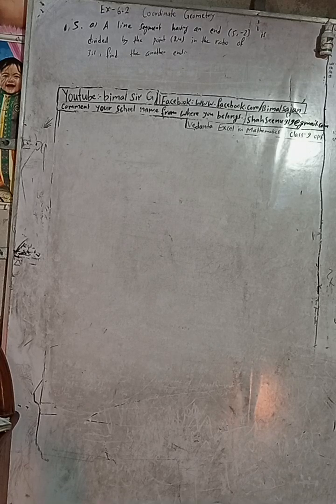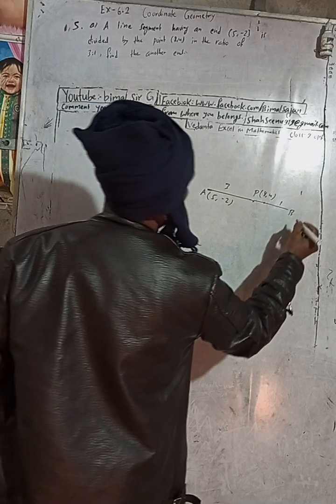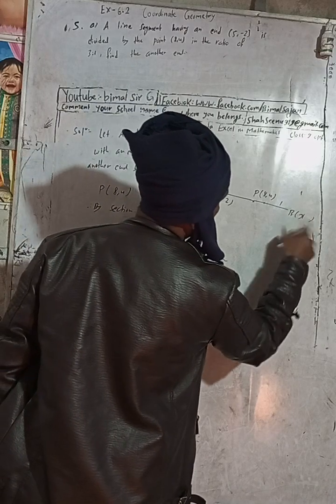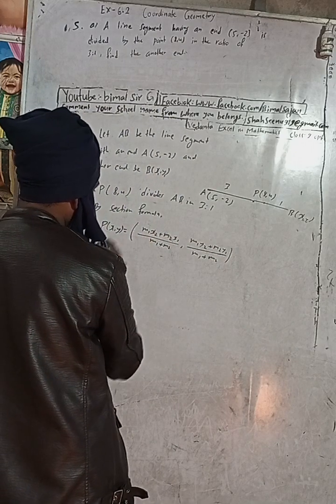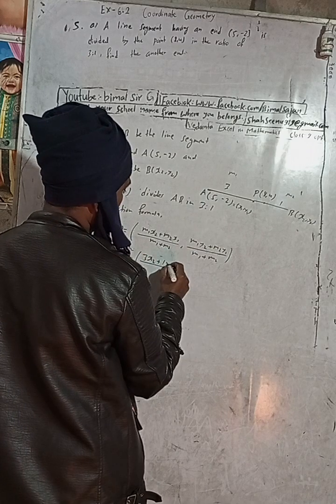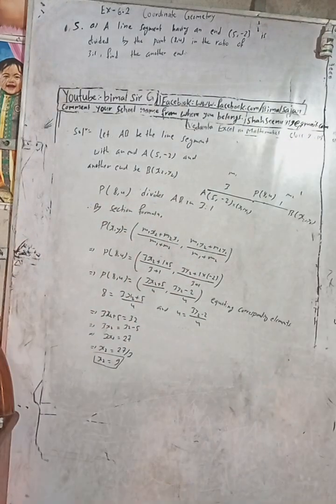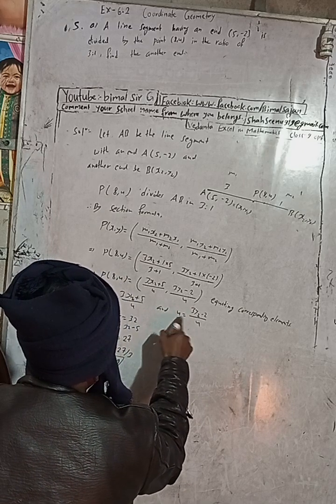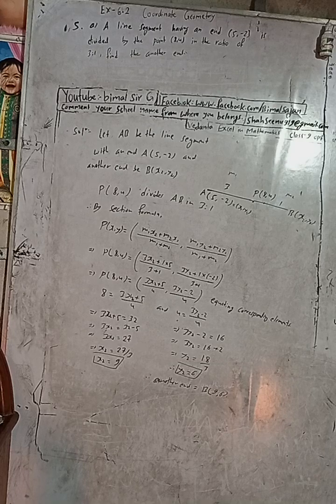5a) A line segment having an end (5, -2) is divided by the point (8, 4) in the ratio of 3:1, find